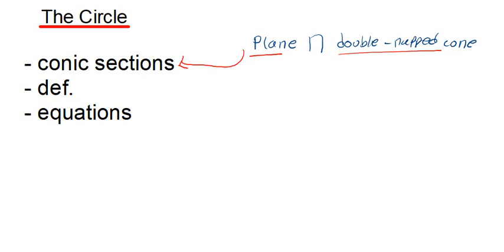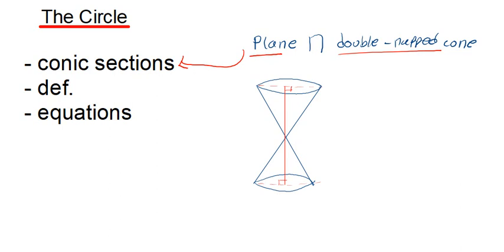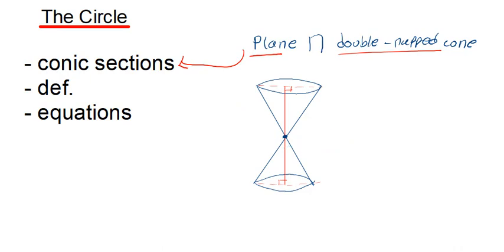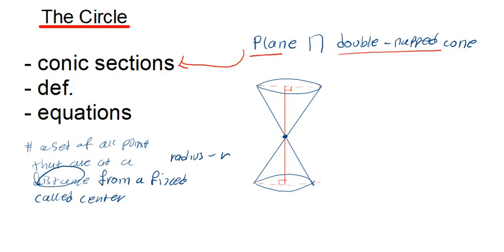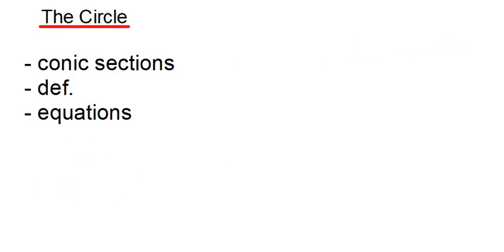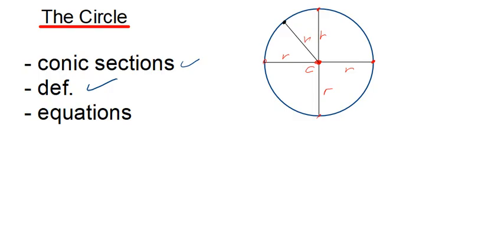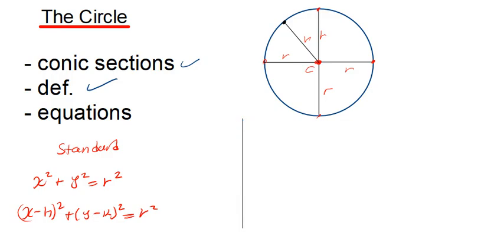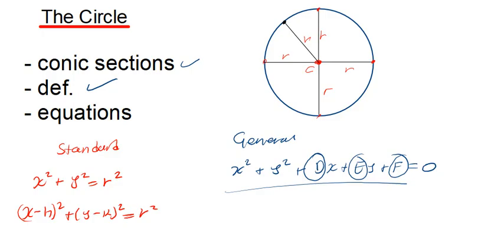The Circle ____ conic sections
this video saves as an introduction to the circle, it's an outline of what to expect when talking about the circle under conic sections